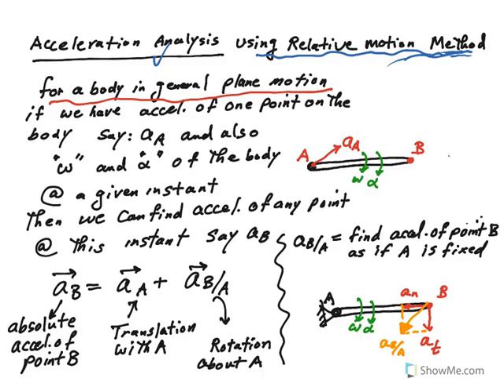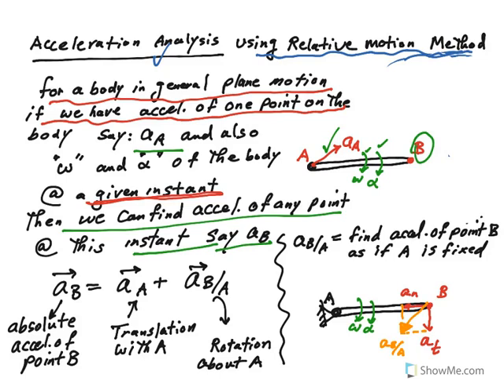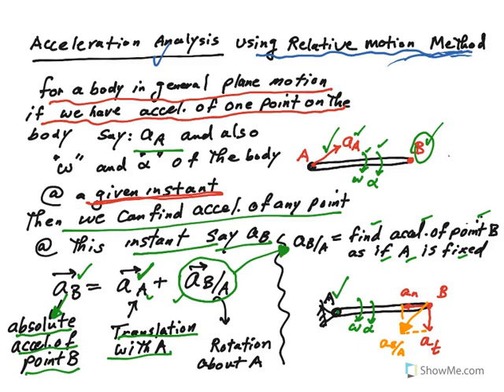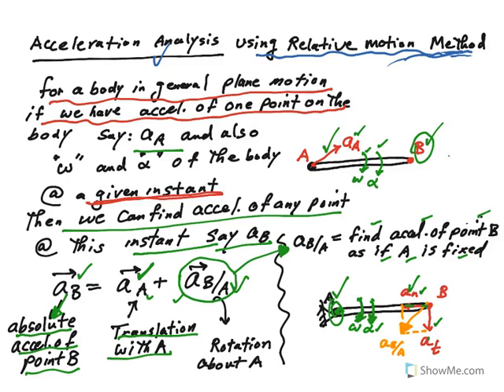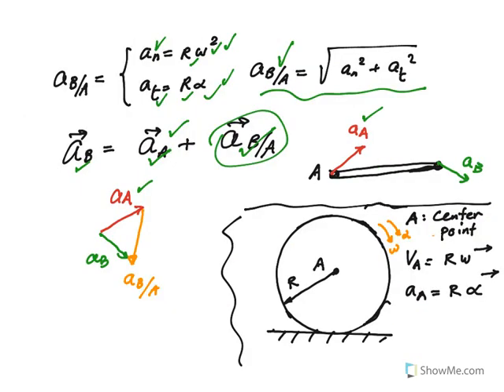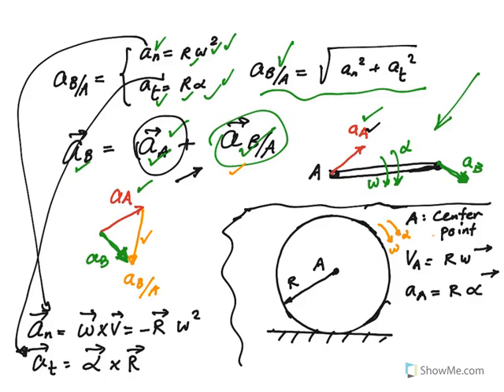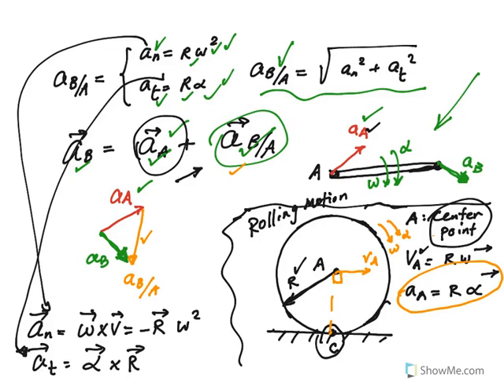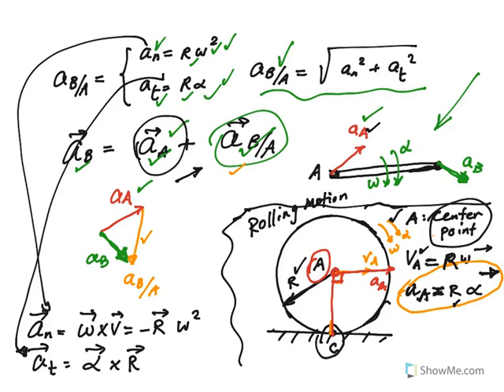Relative motion acceleration analysis